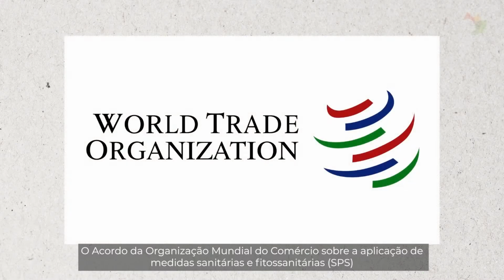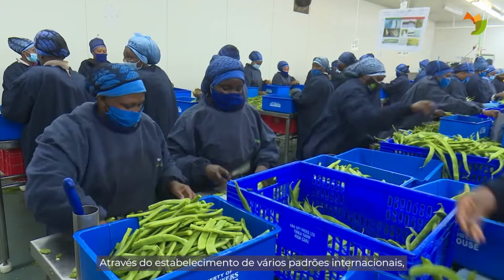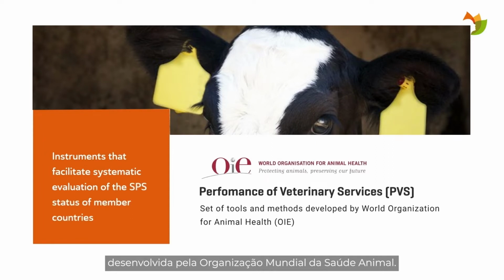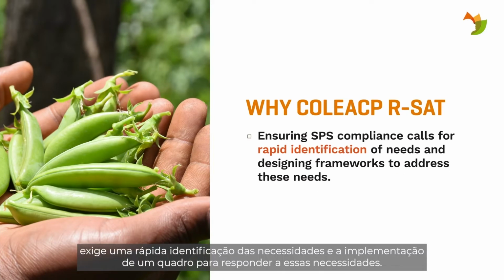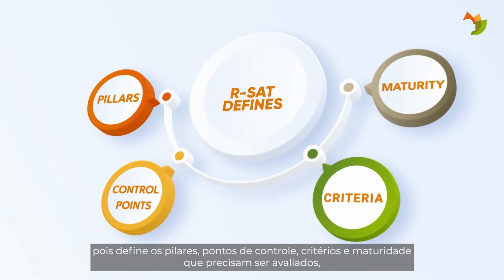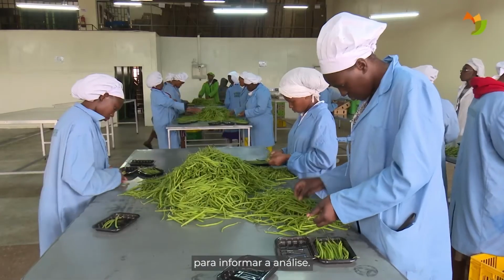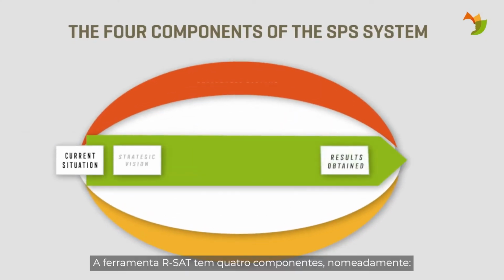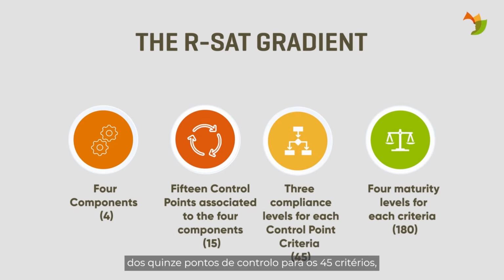Ferramenta de Avaliação SPS rápida da COLEACP (R-SAT - Rapid Assessement Tool)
A Ferramenta de Avaliação SPS Rápida (R-SAT) permite, através de um método simplificado, a gestão do complexo processo necessário para o reforço dos sistemas SPS (sanitários e fitossanitários) por forma a estarem alinhados com as exigentes normas internacionais.

Um sistema SPS nacional eficaz é essencial para proteger a saúde e segurança dos consumidores e para controlar o risco de introdução ou propagação de pragas, assegurando a segurança das importações e exportações, bem como dos alimentos produzidos tanto para consumo interno como para exportação. O COLEACP utiliza a R-SAT para melhorar a conceção e planeamento das atividades SPS, para assegurar a coerência das ações levadas a cabo nos países parceiros, para acompanhar o progresso dos projetos, e para monitorizar os resultados obtidos.

A experiência do COLEACP nos países ACP indicou que a R-SAT poderia ser de maior valor no contexto da avaliação e do reforço dos sistemas nacionais de SPS. A ferramenta tem em conta a necessidade de ir além das considerações científicas, técnicas e financeiras, e de incluir a componente de fatores humanos e organizacionais que frequentemente causam atrasos, estrangulamentos ou mesmo falhas de um sistema SPS quando estes não são adequadamente abordados.

O vídeo transmite as principais mensagens da ferramenta R-SAT como um modelo integrado de gestão da mudança que melhora a facilitação do diálogo e o envolvimento entre as principais partes interessadas, tanto públicas como privadas.